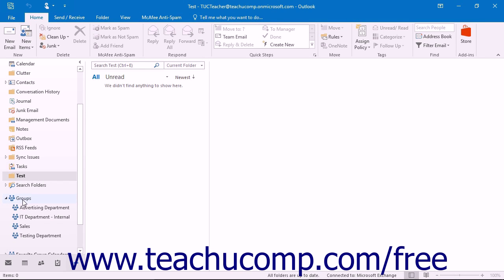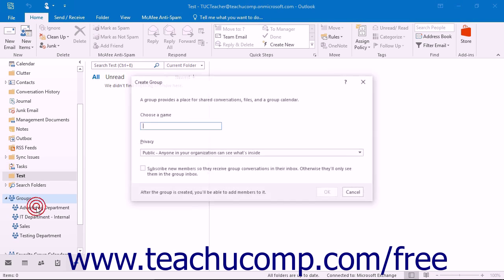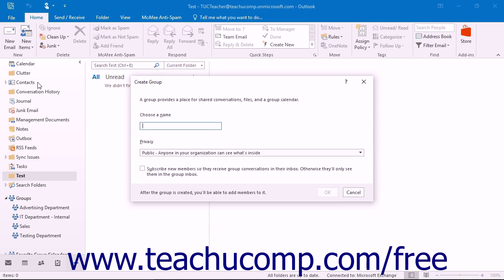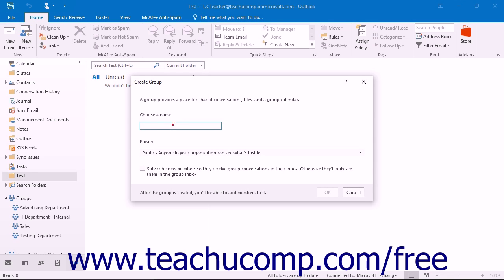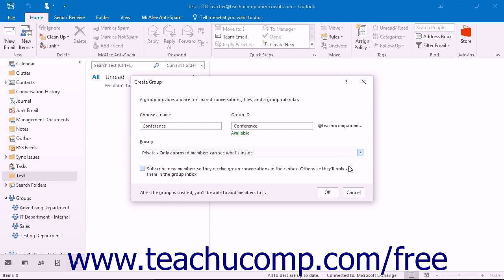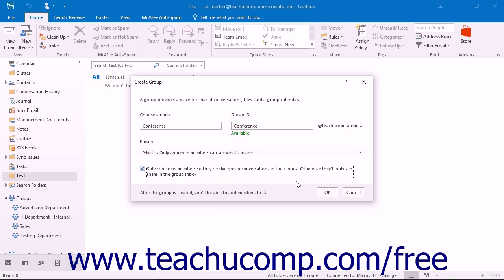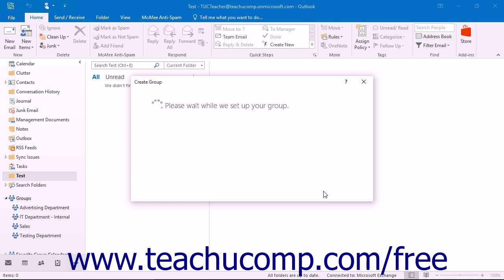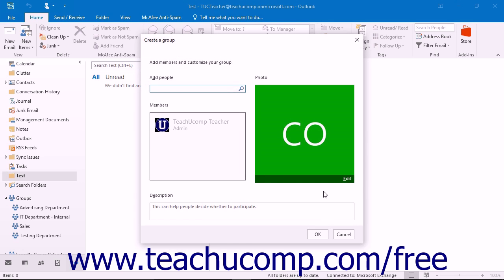Outlook 2016 Tutorial Creating a New Group Microsoft Training Lesson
Learn how to Creating a New Group in Microsoft Outlook - the most comprehensive Outlook tutorial available. Visit us today!